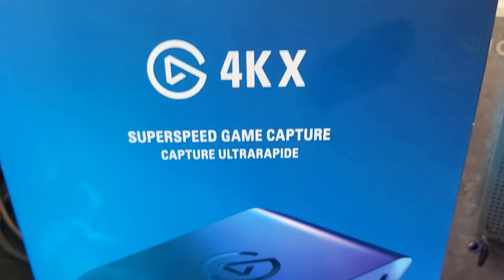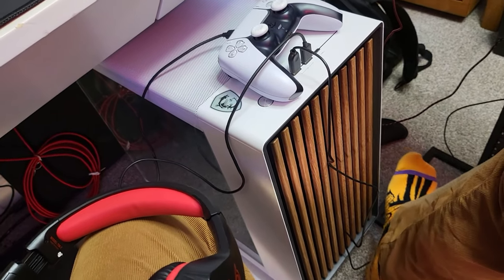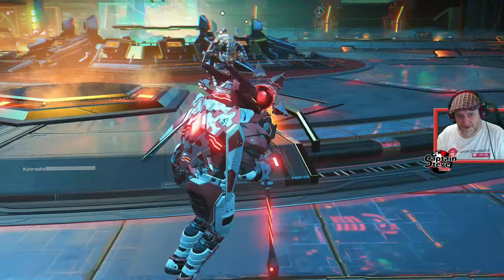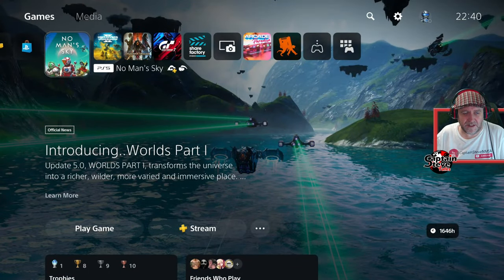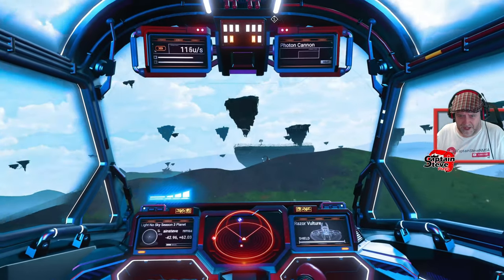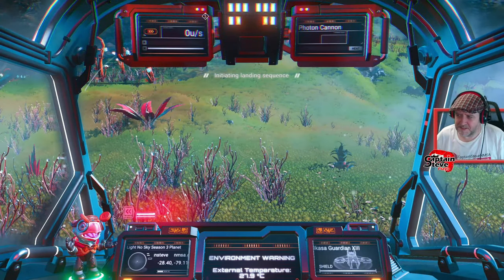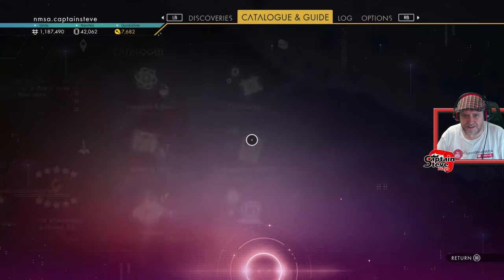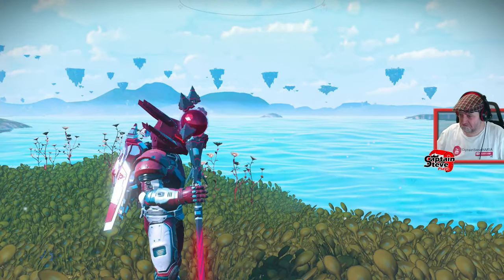Elgato 4K X - PC Vs PS5 Capture No Man's Sky PC Graphic Settings V5.0 AMD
List of all the Items on Amazon for the PC:
(Capture Card is on the same list)